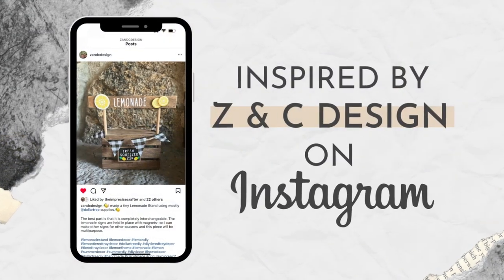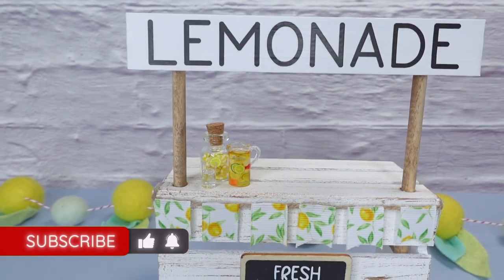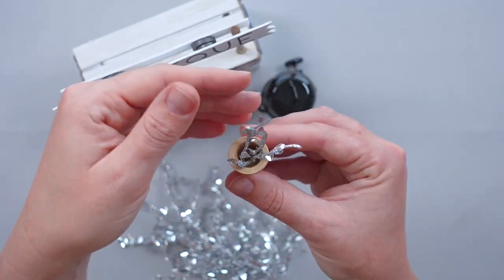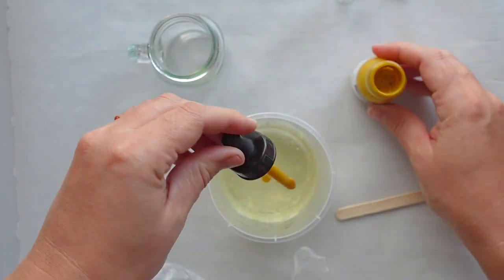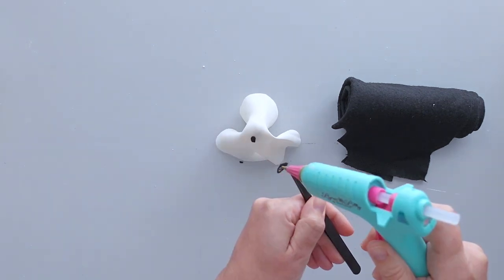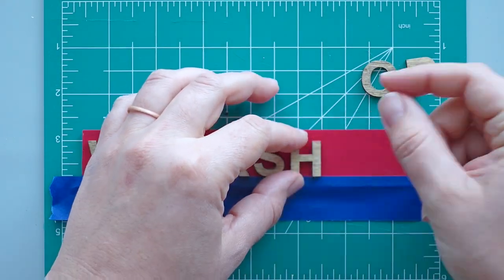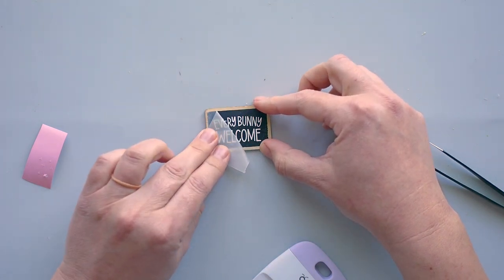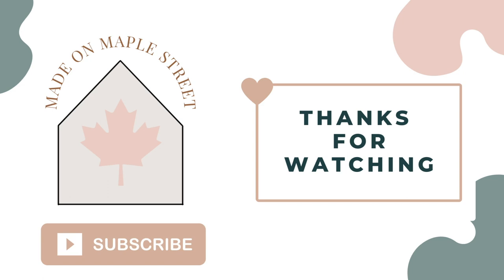DIY Interchangeable Crate Stands for Every Season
This tutorial will guide you through the process of creating an interchangeable crate stand that can be easily customized for different occasions. If you're a fan of simple Dollar Tree DIY projects, Cricut crafts, and incorporating seasonal decorations into your home, I invite you to subscribe to my channel to ensure that you never miss a future video.

🔗General Craft Supplies
Tabletop Silicone Mat
Measuring Tape (similar)
Wire Cutter
Heat Tool
Large Hot Glue Gun
Bearly Art Precision Craft Glue
Tacky Glue
Wood Glue
Mod Podge
Precision Tip Tweezers
Cricut Tools
Fabric Paint
Paint Markers
Shimmer Vinyl (colors: red, gold, silver)
Tiered Tray

🔗Lemonade Stand
“LEMONADE” Font (A is for Alice)- from Cricut Design Space

🔗Flower Shop
“FLOWER SHOP” Font (Elfie)- from Cricut Design Space
Pink Sharpie Marker

🔗Barbeque Crate Stand
“BARBEQUE” Font (BFC Basically)- from Cricut Design Space
“GRILLIN’ & “CHILLIN’” Font (Futura LT Condensed Extra Bold)- from Cricut Design Space
“and” Font (Annie Leu)- from Cricut Design Space

🔗Apple Stand
Wood Beads (similar)
Acrylic Paint (color: Nutmeg Brown)
Epoxy Kit (similar)
Liquitex Acrylic Ink (color: Yellow Oxide)

“TRICK OR TREAT”- from Cricut Design Space
“Witches Welcome”- from Cricut Design Space

🔗Potions + Spells Stand
“POTIONS & SPELLS” Font (A Child’s Year)- from Cricut Design Space
“pick your poison” Font (A Child’s Year)- from Cricut Design Space

🔗Santa’s Sweet Shop
“SANTA’S SWEET SHOP” Font (BFC Caramel Cakepop)- from Cricut Design Space
“Christmas Calories Don’t Count” Font (BFC Autumn Harvest)- from Cricut Design Space
DecoArt Restore Chalk Acrylic Paint

“Naughty or Nice?” Font (BFC Autumn Harvest)- from Cricut Design Space

🔗Lucky Charms Stand
“Lucky Charms” Font (DTC Natural Sands)- from Cricut Design Space

🔗Egg Hunt Stand
Chalk Paint (color: English Lavender)
“EGG HUNT” Font (Gothic821 Cn BT)- from Cricut Design Space
“EVERY BUNNY WELCOME”- SVG from Cricut Design Space

🔗Birthday Stand
“HAPPY BIRTHDAY” Font (Gothic821 Cn BT)- from Cricut Design Space
“Celebrate”- SVG from Cricut Design Space